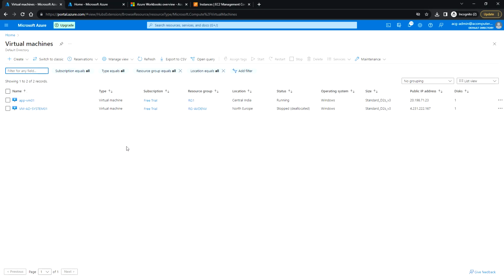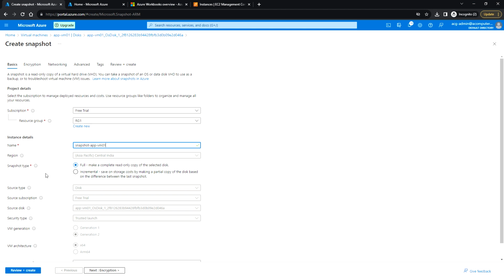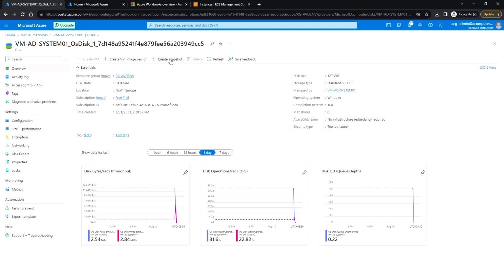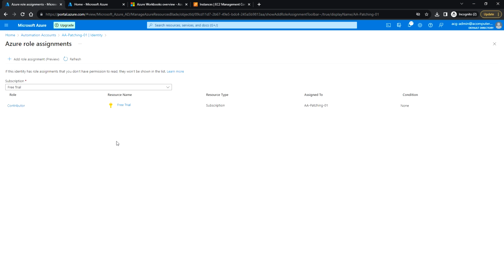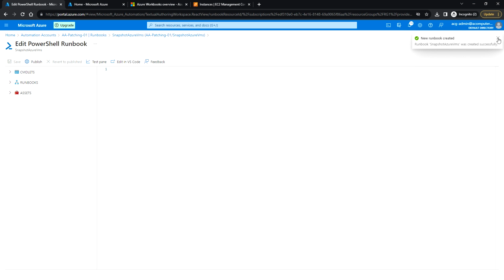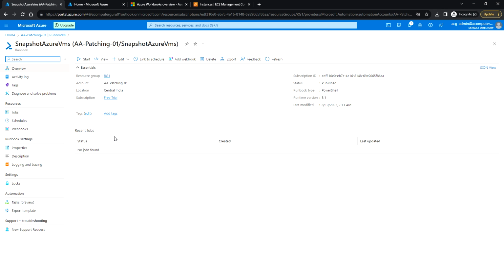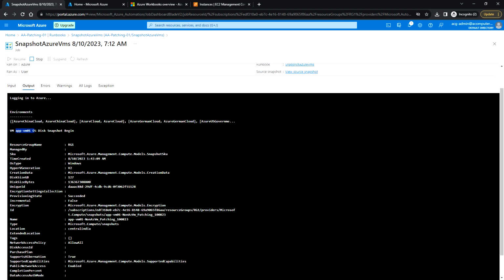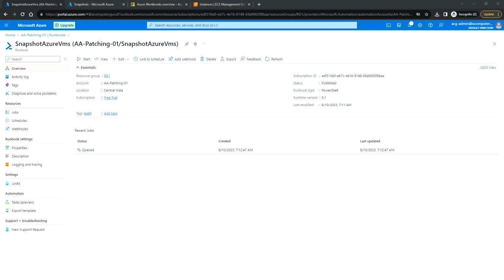How to Create Snapshot for Azure VMs using Runbook and manually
This video shows a step by step guide and tutorial on how to take a Azure VM snapshot using runbook and manual method.